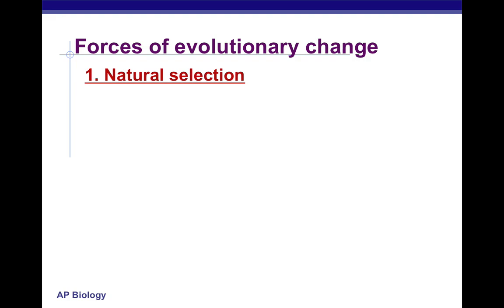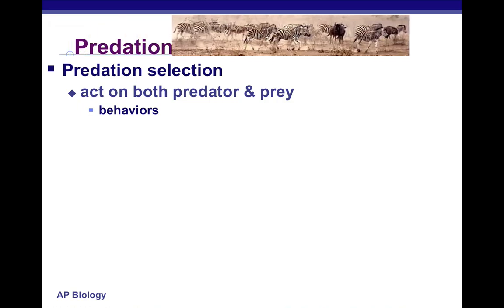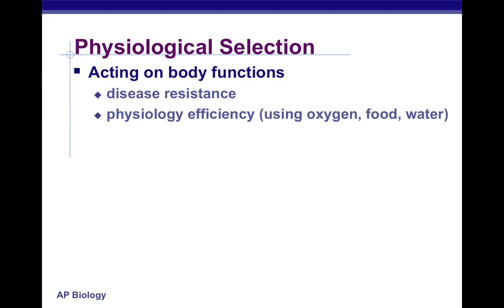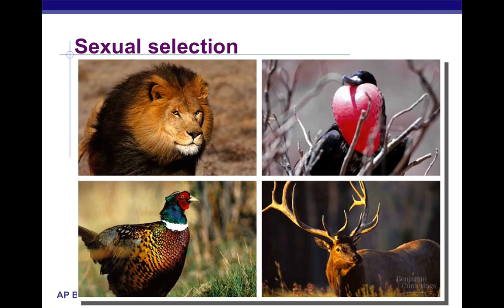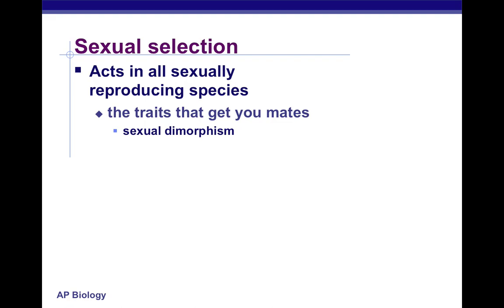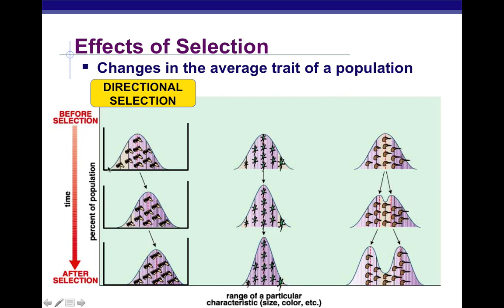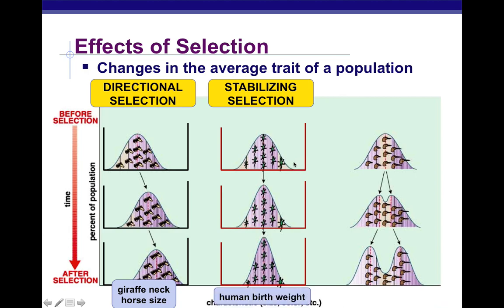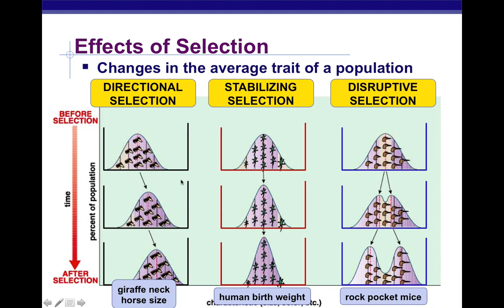Selection, Hardy-W, & Speciation Part 1